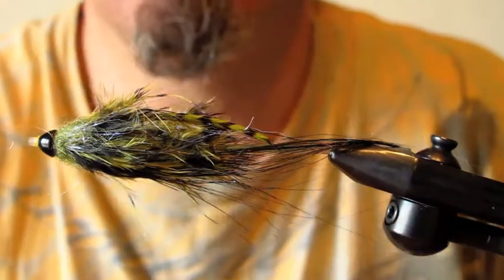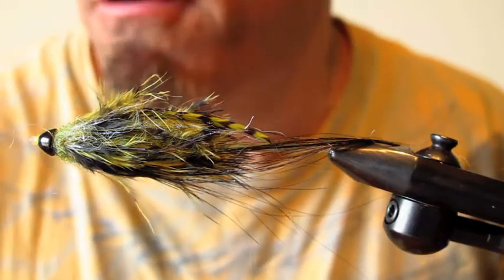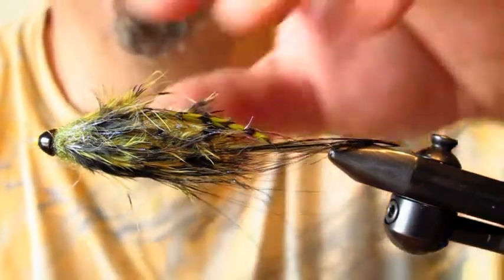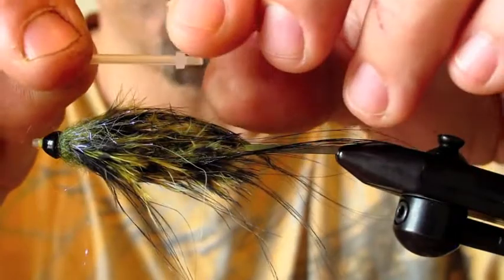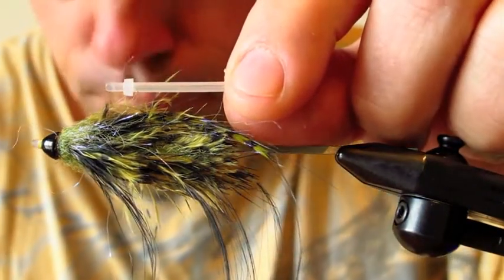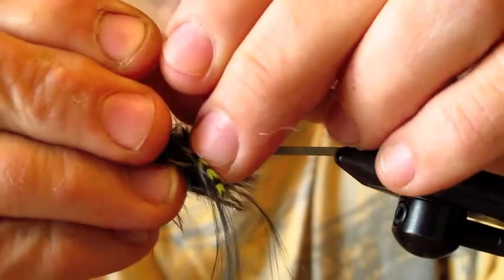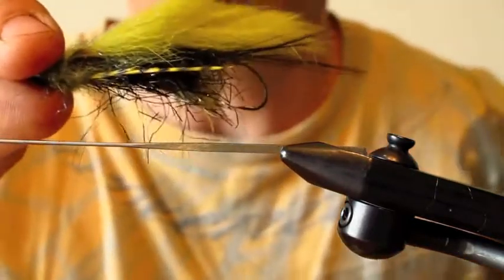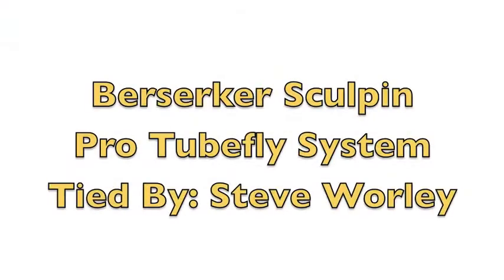Steve's+Beserker+Sculpin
Steve Worley, owner and head guide at Worley Bugger Fly Co. in Ellensburg, Washington demonstrates how to tie the Berserker Tube Sculpin on the Pro Tube system and covers the advantages of this new tube fly material.